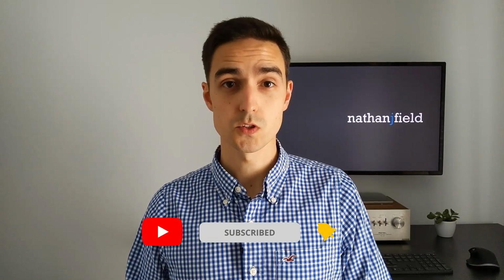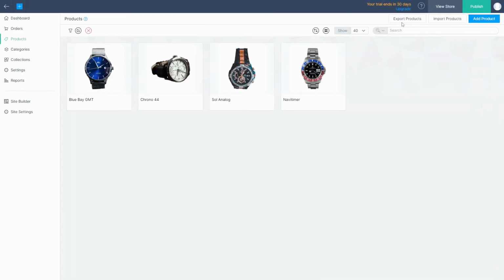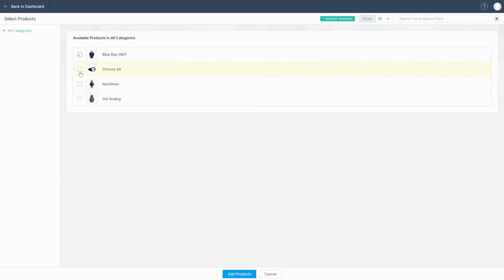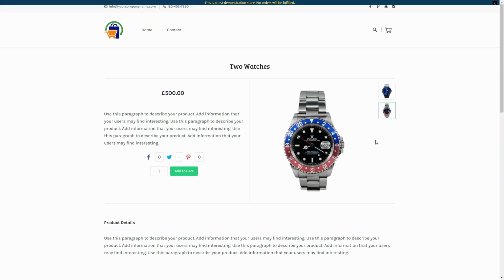Shopify doesn't have any of these features 🙄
Most people just choose Shopify when creating an online store, but in my experience it's missing some essential features that you get for standard in Zoho Commerce.

0:02 | The Shopify Marketplace
0:54 | Grouped Products
2:56 | Customer Group Discounts
4:18 | Complex Coupons
5:03 | Why you need these features

| My Setup |
Logitech Craft Keyboard
Logitech MX Master 3